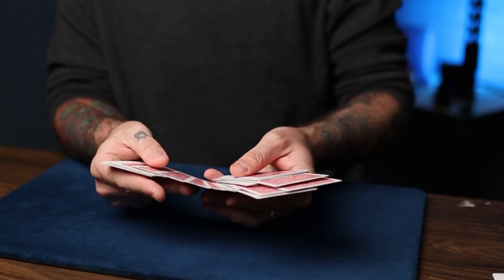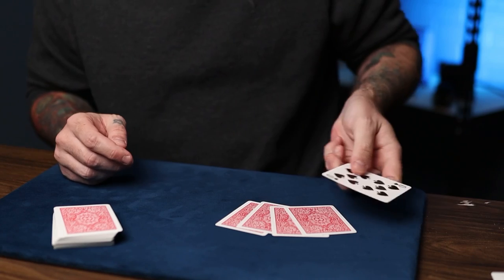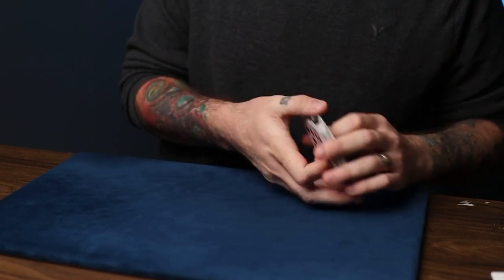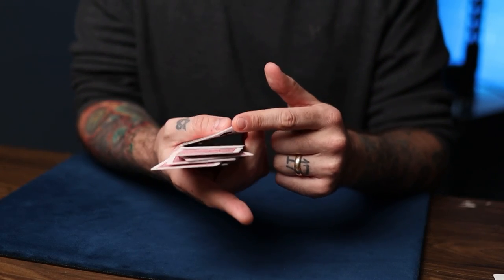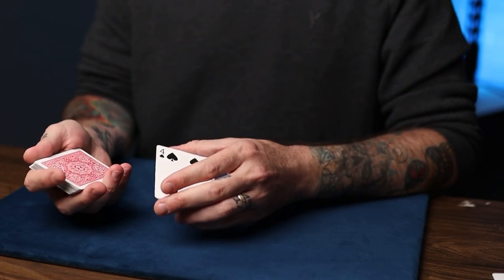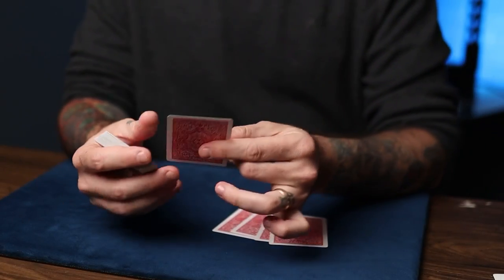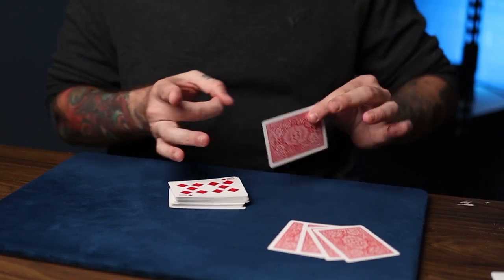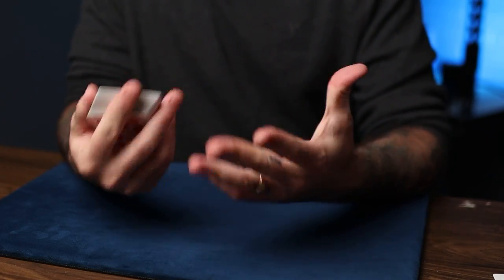Magic VS Skill - Tutorial